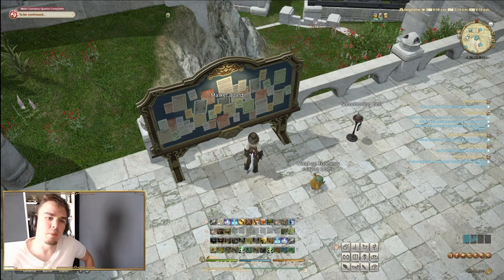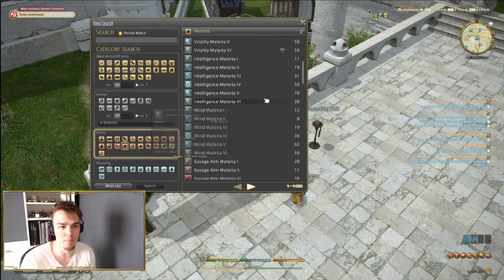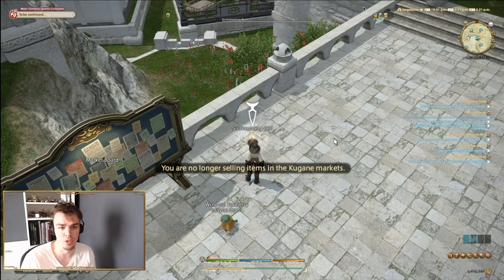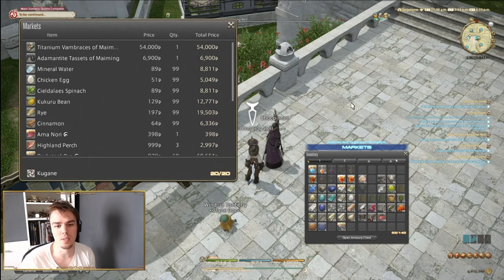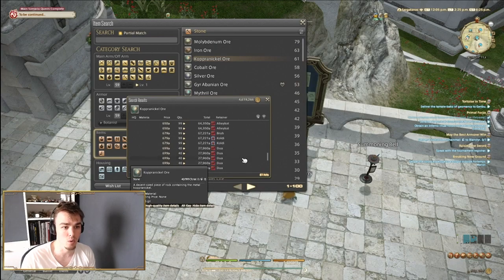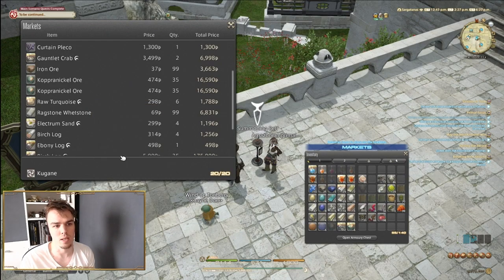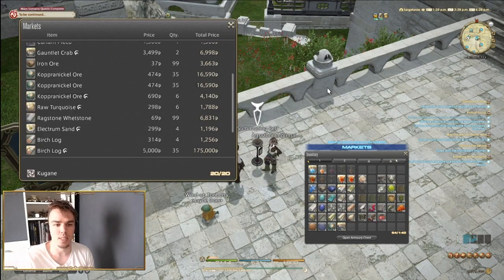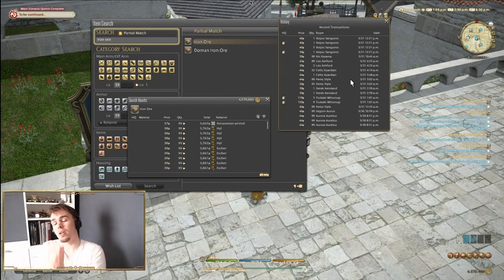FFXIV How to DOMINATE the Market without Crafting | [Guide]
NO GATHERING OR CRAFTING REQUIRED! In FFXIV gil is a constant need for many players.  if you have some gil  around and want more money from investing it let' talk about how to use the market board to make money off of other peoples hard work.  What can you buy to make more money without even taking a single step in game or having any crafter or gatherer leveled.  the amount of money you need to invest to get started making easy gil varies on what you want to do, so let me know in the comments below what is working for you! Undercutting, how to price things on the market board and understanding market trends are all going to be things unique to your server and the items you are doing this with, so let's talk about it.